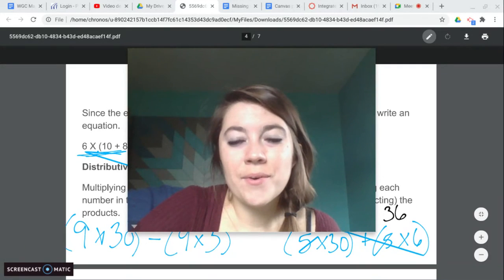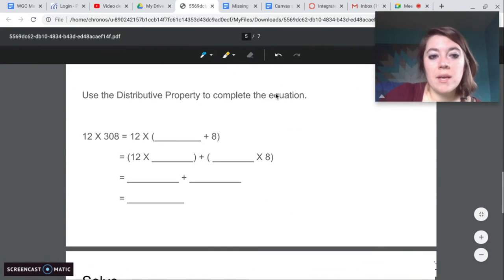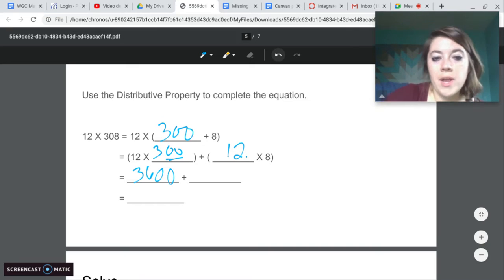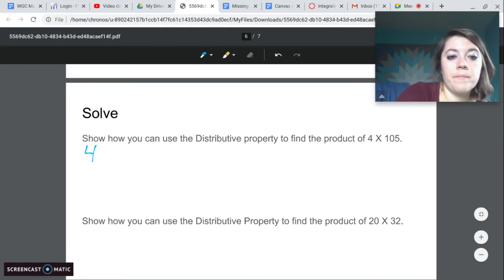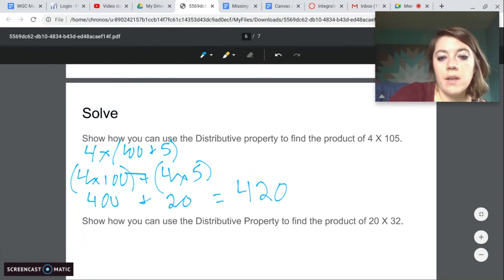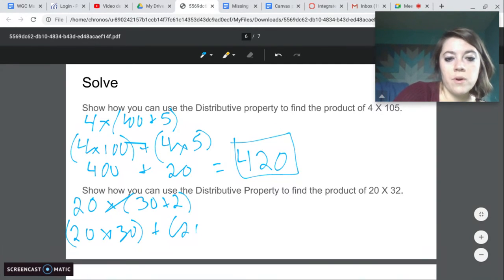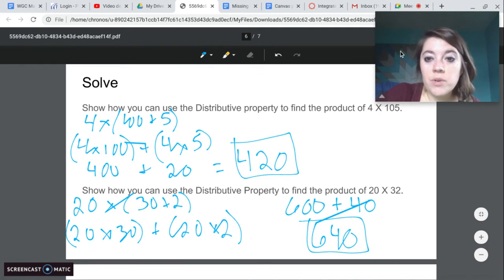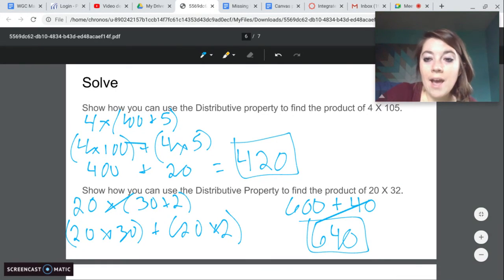Week 10 5th grade 3.5 Distributive Property part 2